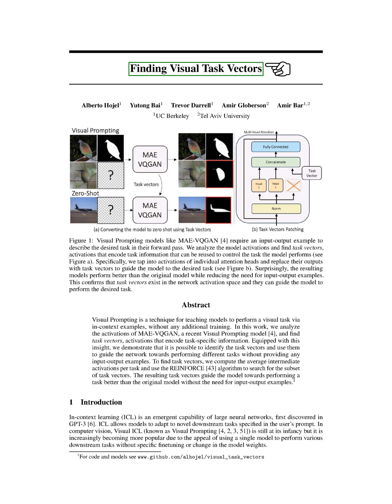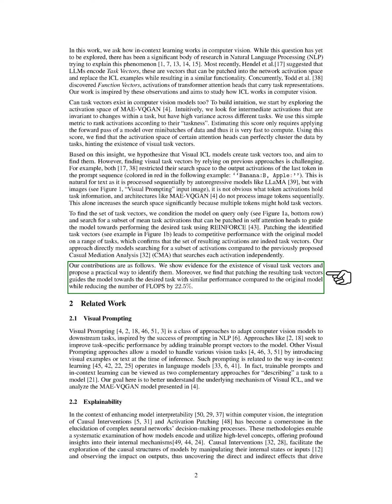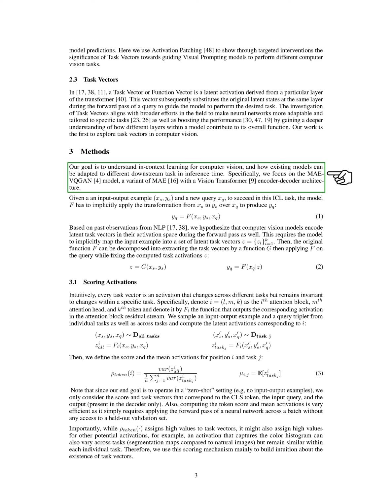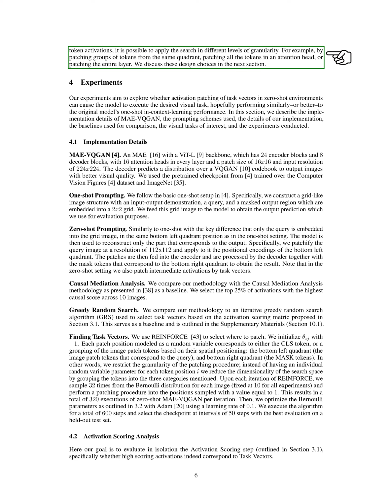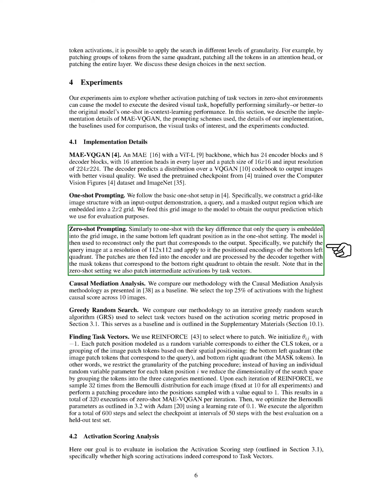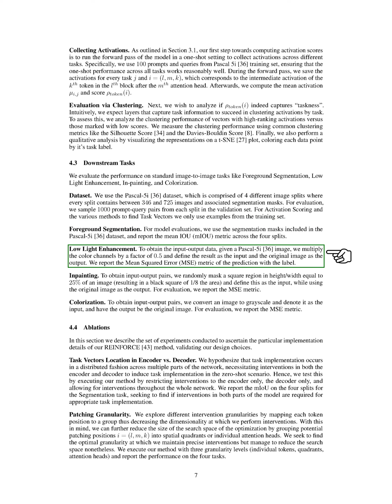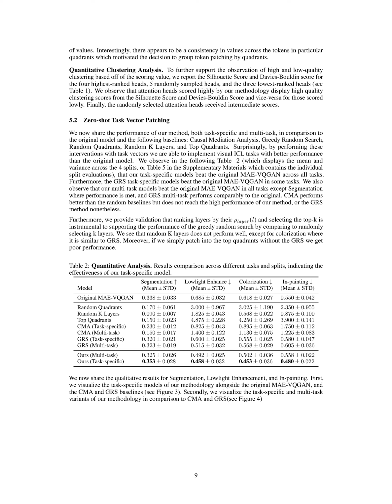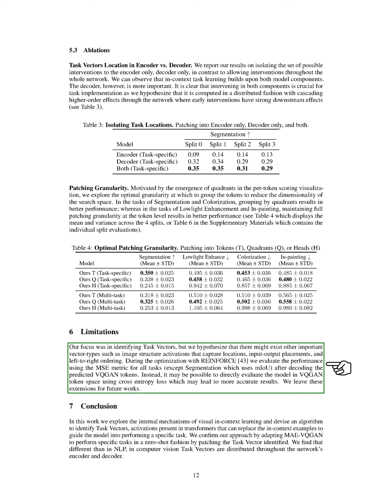Finding Visual Task Vectors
Visual Prompting model MAE-VQGAN analyzed to find task vectors, guiding network to perform tasks without input-output examples, improving task performance.